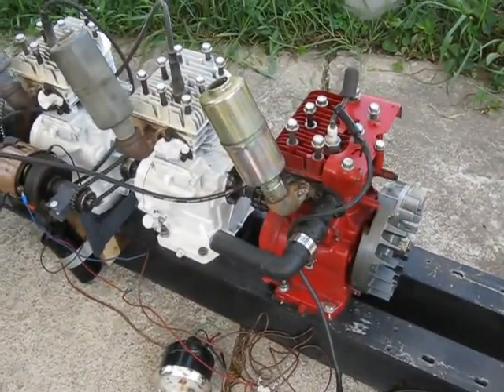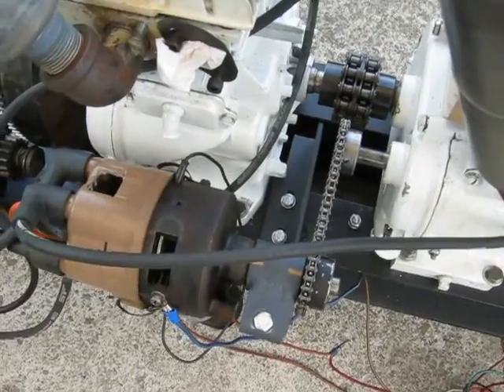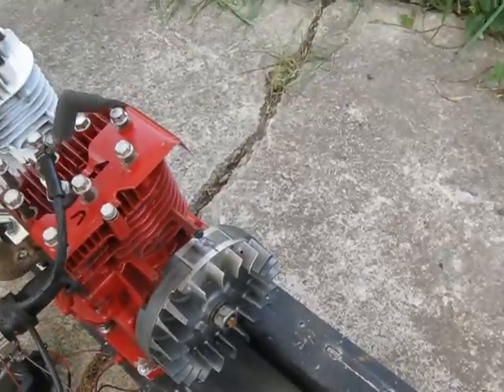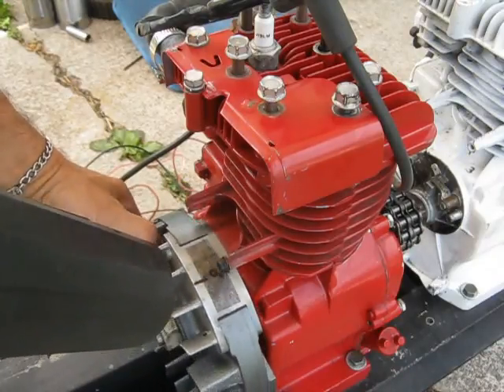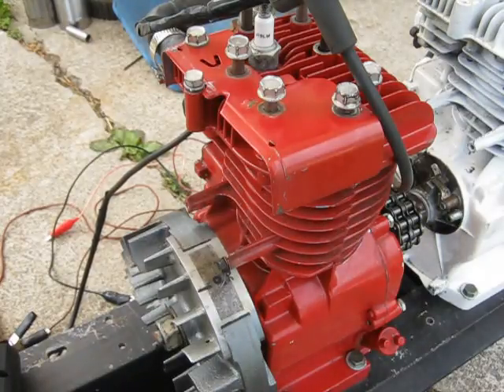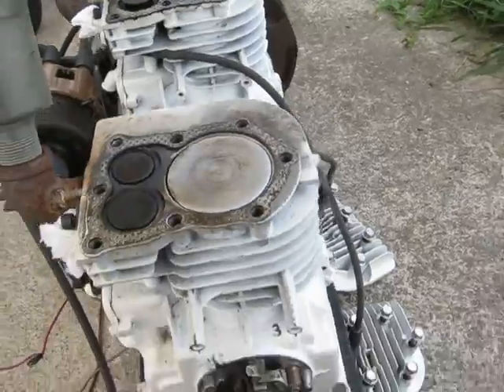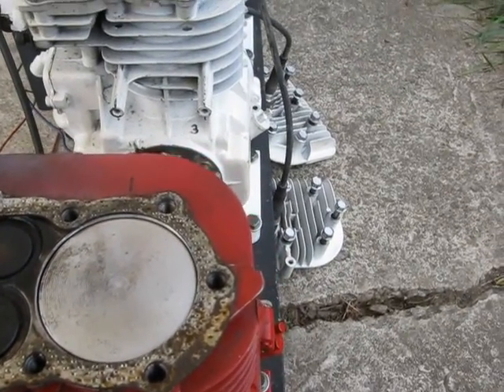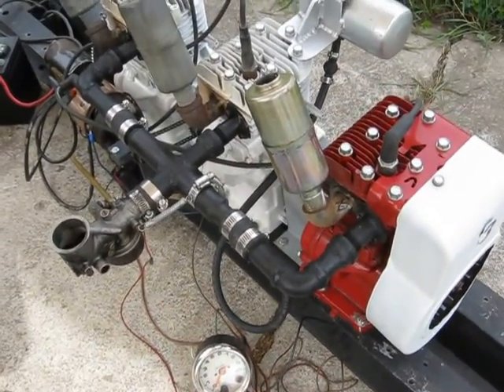Building Briggs 3 Cyl. Inline Engine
Vid explains about how the 3 cylinder inline Briggs engine was built.